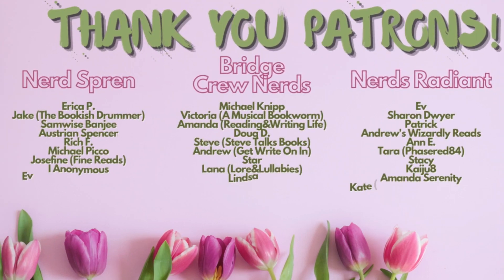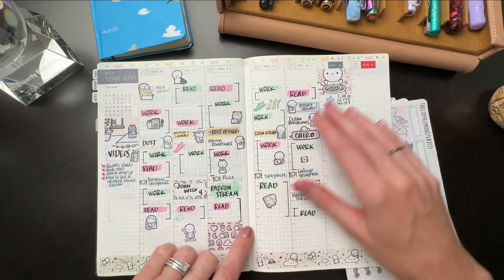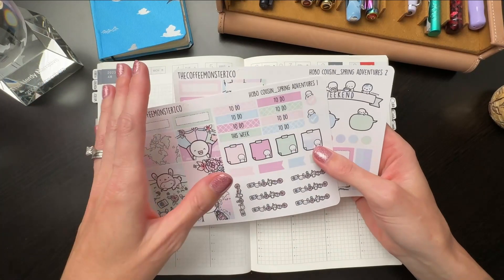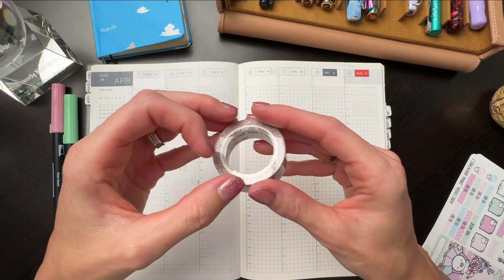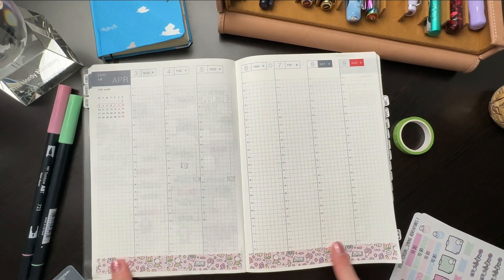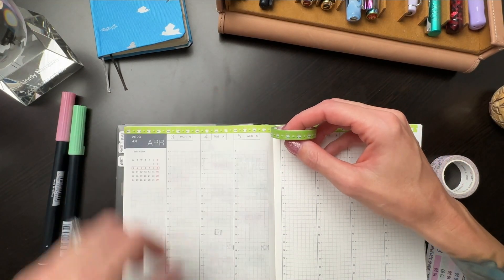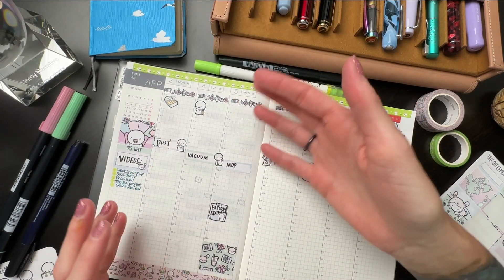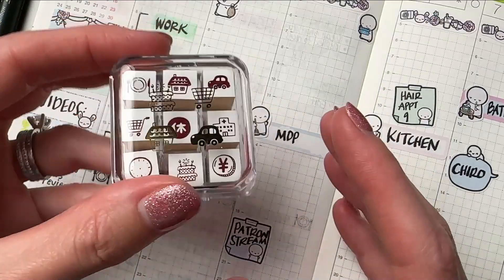Weekly Plan With Me! || Hobonichi Cousin || April 3 - 9, 2023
Hi friends!  This is a new one for the channel, a little planner video showing how I track my time using the Weeks spread in the Hobonichi Cousin.  Let's see if I can help inspire a new way for you to use your planner OR maybe a different way to split tasks so that it's not one HUGE task, like cleaning house.

BUNNY WASHI TAPE
CLEAN COLOR DOT MARKERS:
TOMBOW FUDENOSUKE BRUSH PENS
HOBONICHI COUSIN TECHO

~PENS USED~
Narwhal Original Fountain Pen - Peter Draws Ocean Blue Edition, fine nib

(I am an affiliate with Amazon (U.S.) and Blackwell's (UK), so if you purchase a book using one of the links below, I will receive a portion of the sale at no additional costs to you.)